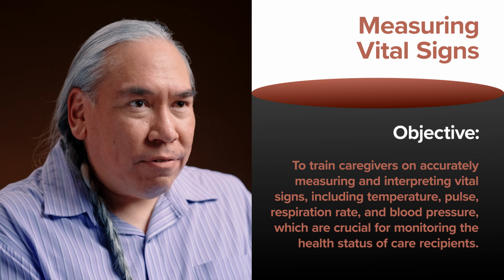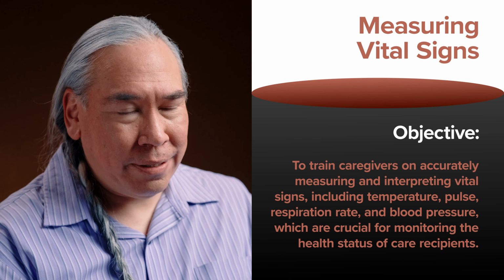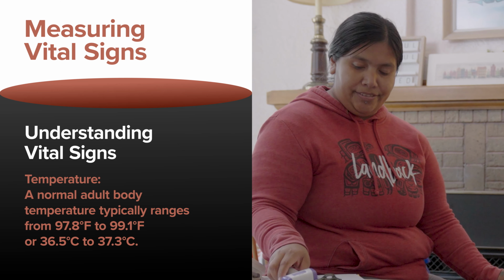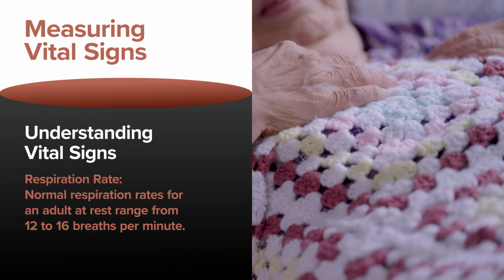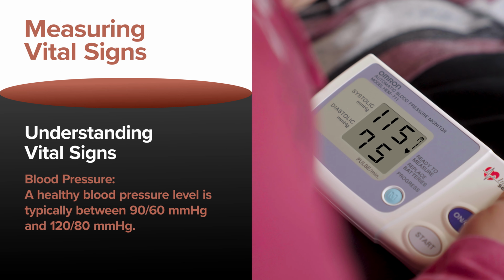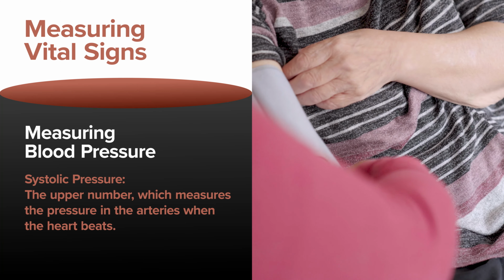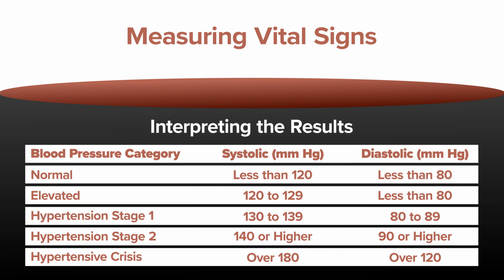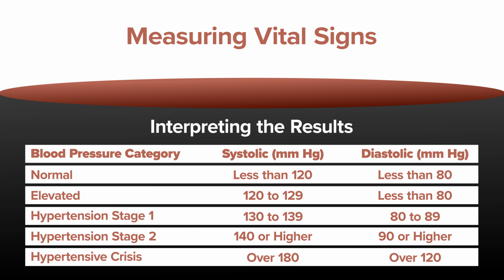Elder Caregiver Training #12: Measuring Vital Signs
Regular monitoring of vital signs is essential in assessing the general health of patients and detecting potential health issues early. This session will provide you with the skills needed to perform these measurements effectively.